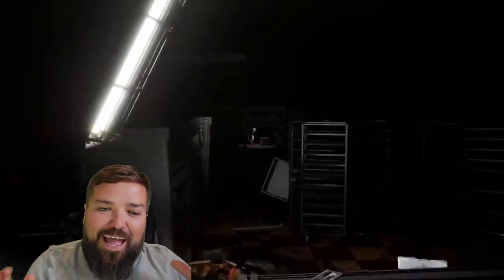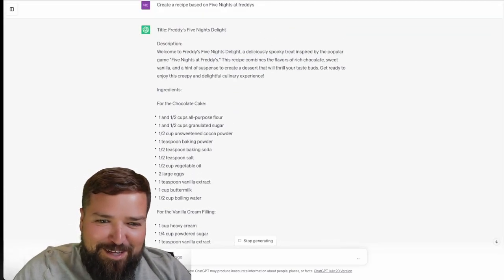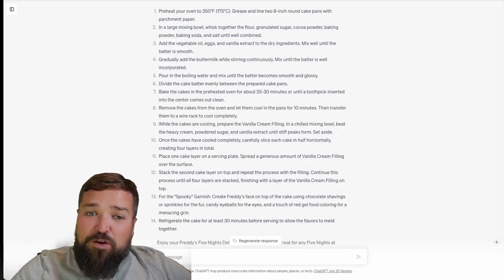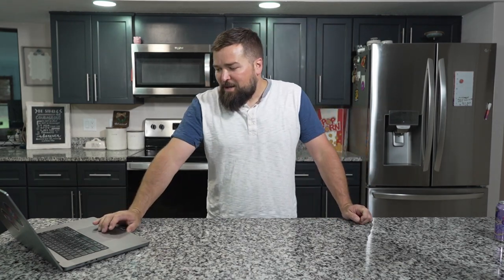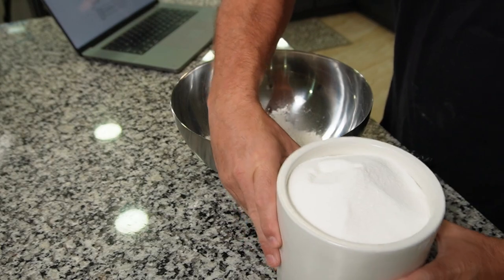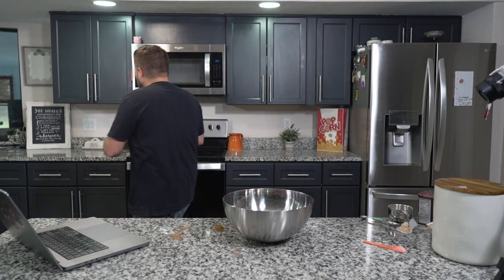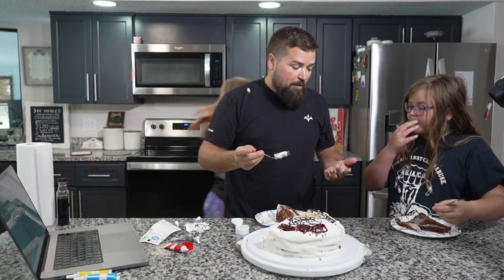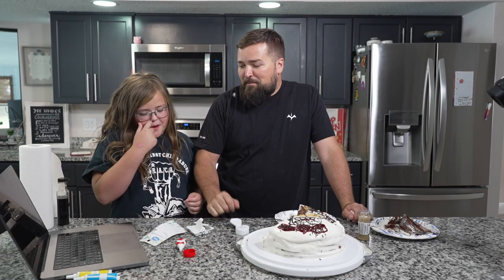According to ChatGPT this is the perfect Five Nights At Freddy's Dessert...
Title: Freddy's Five Nights Delight
Description: Welcome to Freddy's Five Nights Delight, a deliciously spooky treat inspired by the popular game "Five Nights at Freddy's." This recipe combines the flavors of rich chocolate, sweet vanilla, and a hint of suspense to create a dessert that will thrill your taste buds. Get ready to enjoy this creepy and delightful culinary experience!
Ingredients:
For the Chocolate Cake:
1 and 1/2 cups all-purpose flour
1 and 1/2 cups granulated sugar
1/2 cup unsweetened cocoa powder
1 teaspoon baking powder
1/2 teaspoon baking soda
1/2 teaspoon salt
1/2 cup vegetable oil
2 large eggs
1 teaspoon vanilla extract
1 cup buttermilk
1/2 cup boiling water
For the Vanilla Cream Filling:
1 cup heavy cream
1/4 cup powdered sugar
1 teaspoon vanilla extract
For the "Spooky" Garnish:
Chocolate shavings or sprinkles
Candy eyeballs (edible)
Red gel food coloring
Instructions:
Preheat your oven to 350°F (175°C). Grease and line two 8-inch round cake pans with parchment paper.
In a large mixing bowl, whisk together the flour, granulated sugar, cocoa powder, baking powder, baking soda, and salt until well combined.
Add the vegetable oil, eggs, and vanilla extract to the dry ingredients. Mix well until the batter is smooth.
Gradually add the buttermilk while stirring continuously. Mix until the batter is well incorporated.
Pour in the boiling water and mix until the batter becomes smooth and glossy.
Divide the cake batter evenly between the prepared cake pans.
Bake the cakes in the preheated oven for about 25-30 minutes or until a toothpick inserted into the center comes out clean.
Remove the cakes from the oven and let them cool in the pans for 10 minutes. Then transfer them to a wire rack to cool completely.
While the cakes are cooling, prepare the Vanilla Cream Filling. In a chilled mixing bowl, beat the heavy cream, powdered sugar, and vanilla extract until stiff peaks form. Set aside.
Once the cakes have cooled completely, carefully slice each cake in half horizontally, creating four layers in total.
Place one cake layer on a serving plate. Spread a generous amount of Vanilla Cream Filling over the surface.
Stack the second cake layer on top and repeat the process with the filling. Continue this process until all four layers are stacked, finishing with a layer of the Vanilla Cream Filling on top.
For the "Spooky" Garnish: Create Freddy's face on top of the cake using chocolate shavings or sprinkles for the fur, candy eyeballs for the eyes, and a touch of red gel food coloring for a menacing grin.
Refrigerate the cake for at least 30 minutes before serving to allow the flavors to meld together.
Enjoy your Freddy's Five Nights Delight cake! It's the perfect treat for any Five Nights at Freddy's fan or Halloween party. Just remember, don't let Freddy catch you before you finish every last bite!

Ninja Chop: